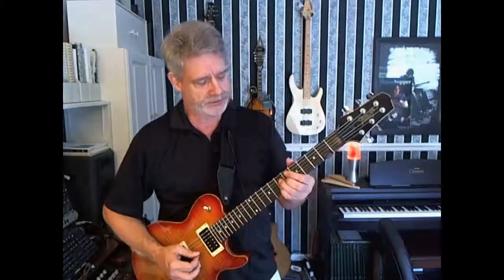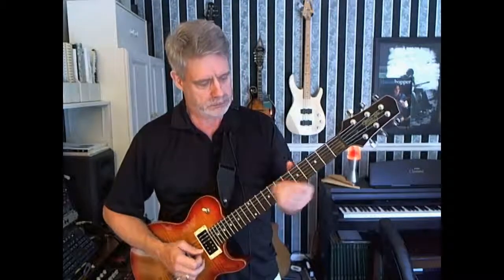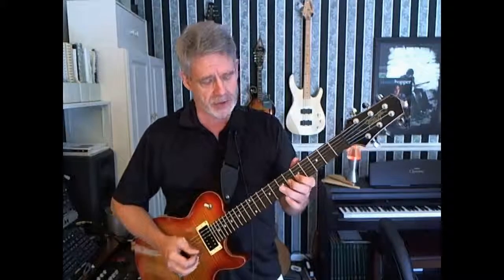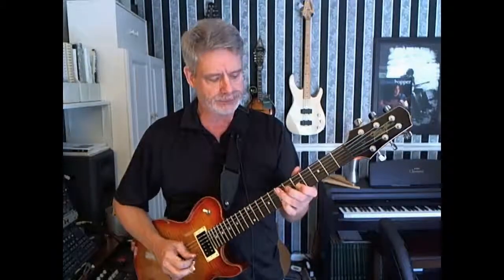Precious Serenade Bridge Second Half - For Guitar